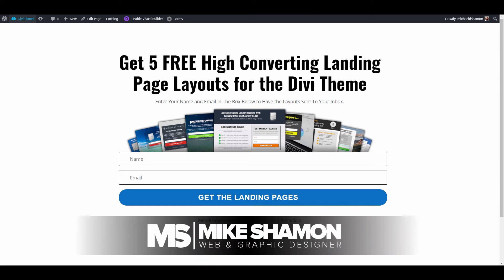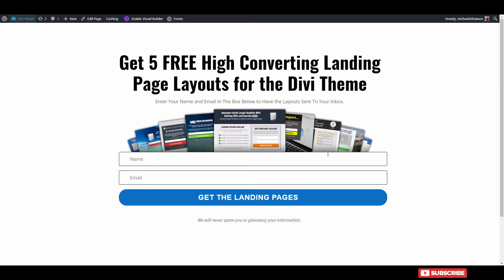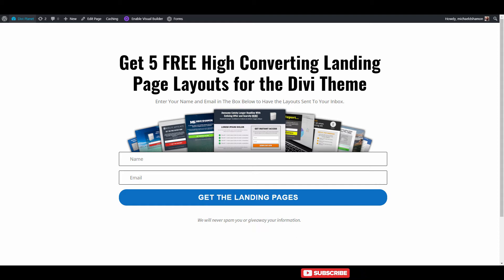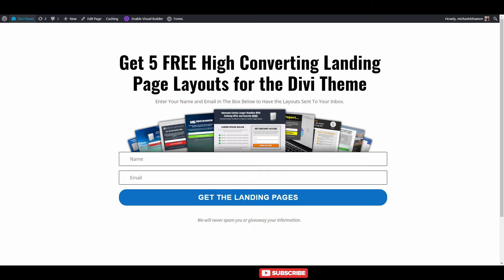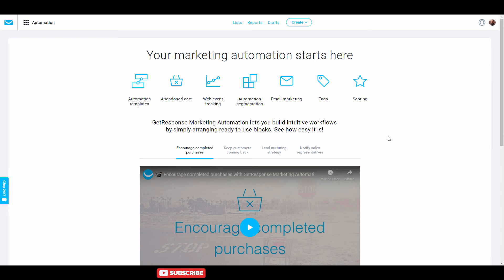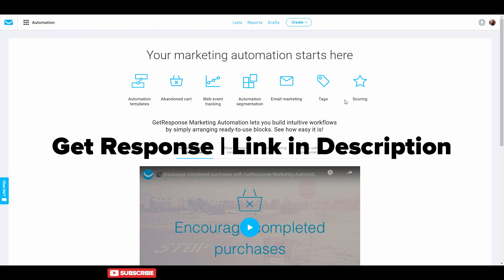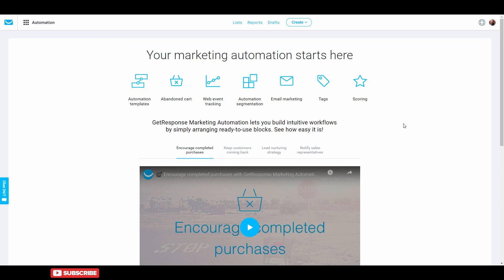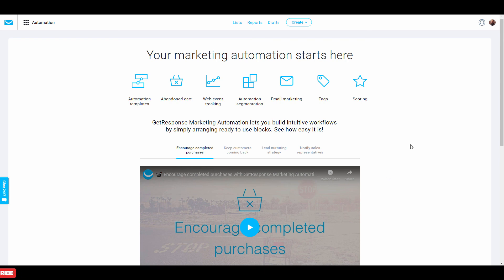How to Fix Divi Email Optin Spam (not Cleantalk)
This Video explains How to  Fix Divi Email Optin Spam (not Cleantalk). Cleantalk is great, but there is a better alternative to Fix Divi Email Optin Spam.

I use the Divi forms and connect it with my auto responder, Get Response.

I love to use the Divi theme to create beautiful websites.